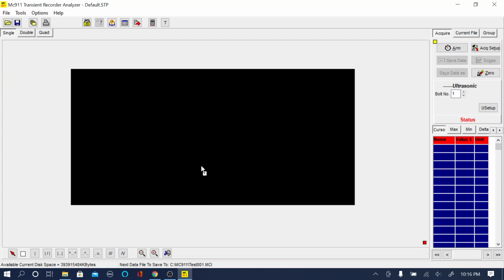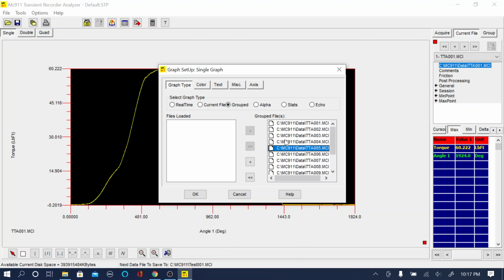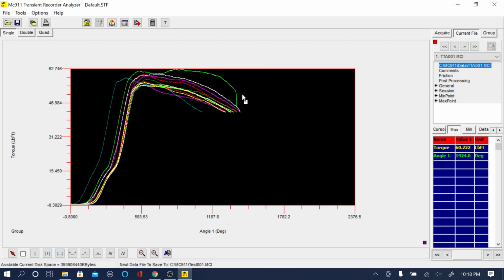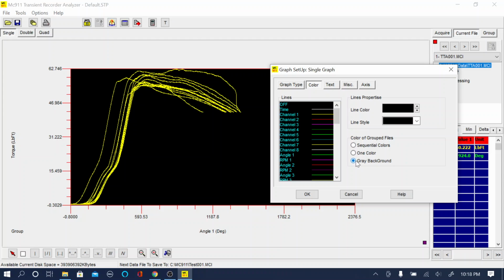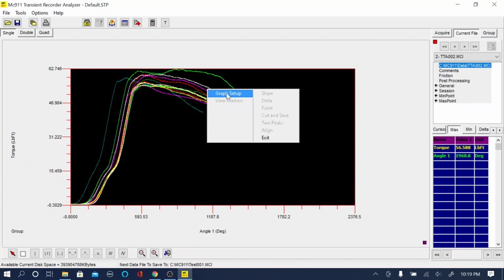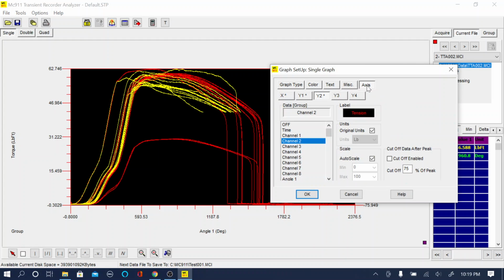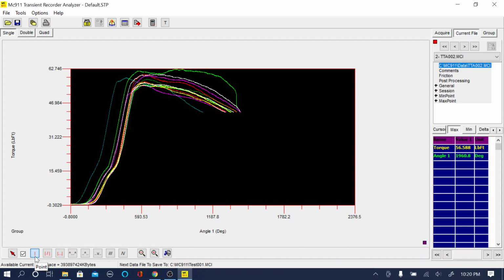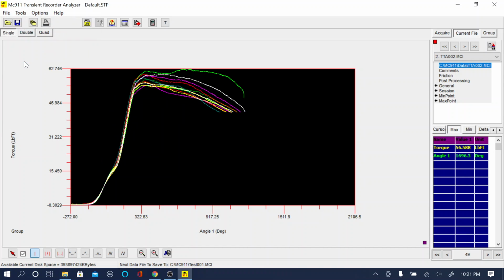How to graph a group of data files